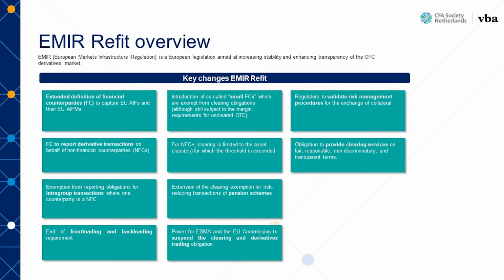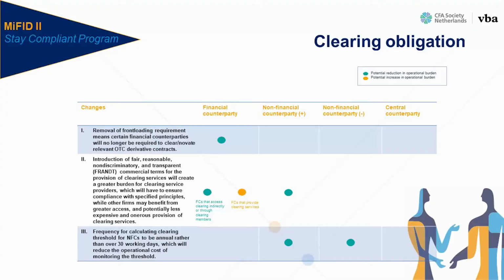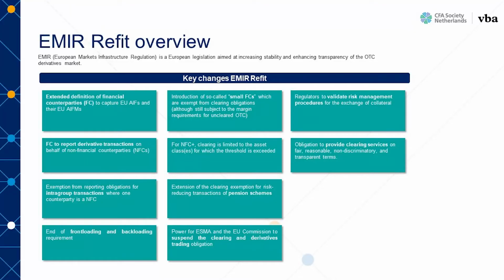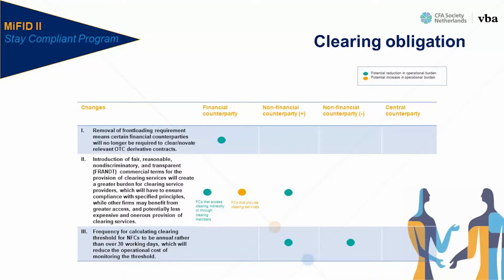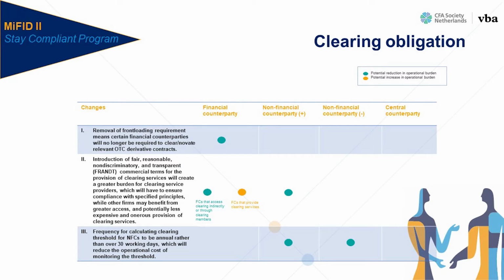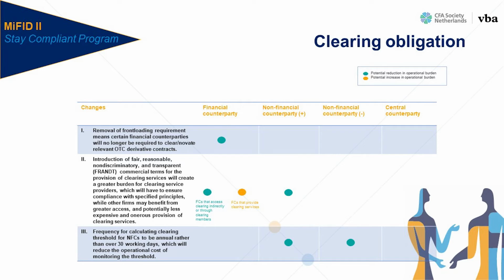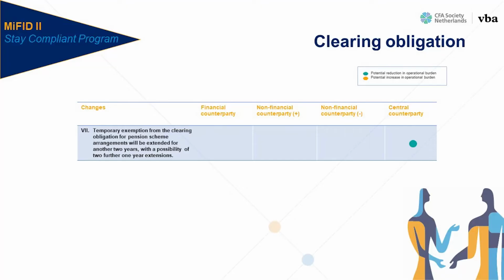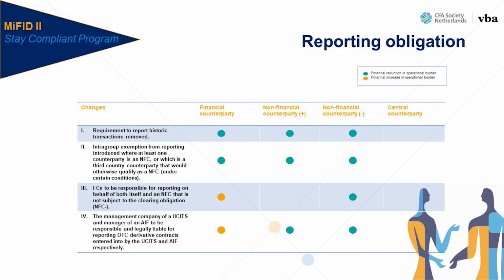Benchmark Regulation & EMIR – EMIR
MiFID II Stay Complaint program from CFA Society VBA Netherlands about EMIR